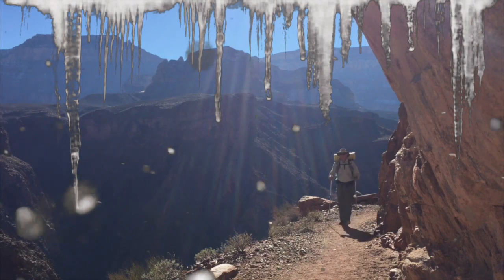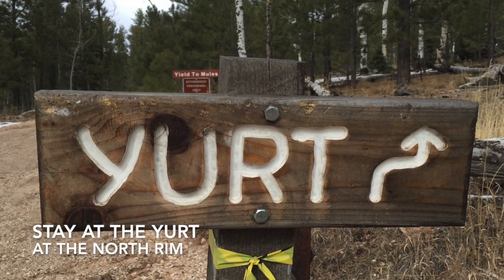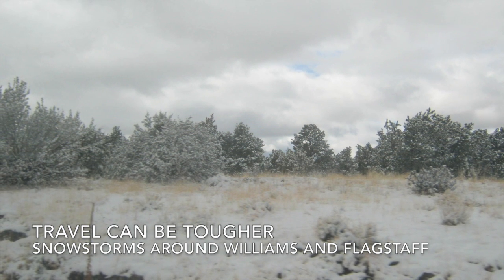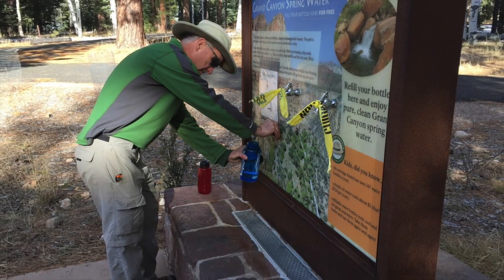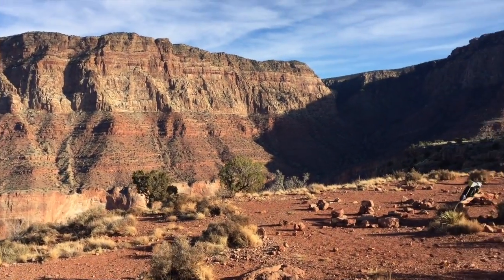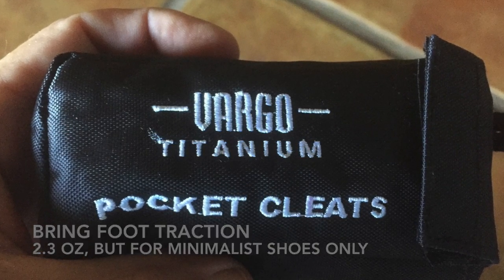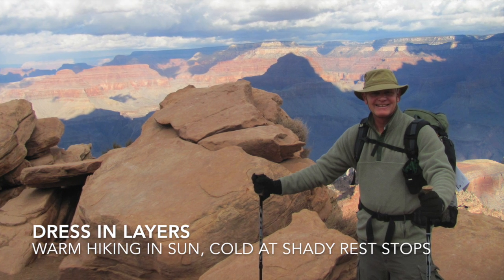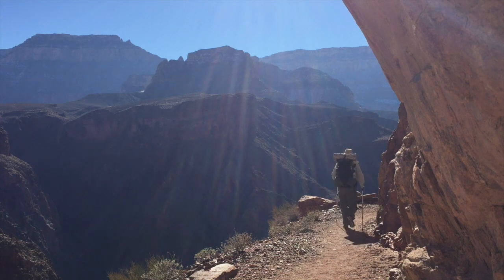How to: Successful Winter☃️ Grand Canyon Backpacking & Hiking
Winter can be a great time for hiking and backpacking in the Grand Canyon.  In this video I'll show you why you should go in the winter, and how to prepare so that you'll have a great time!